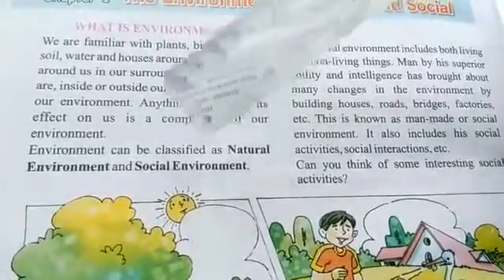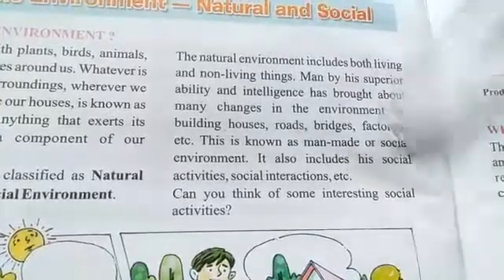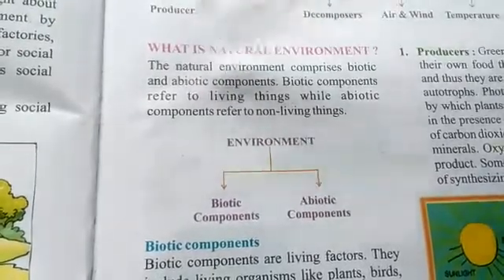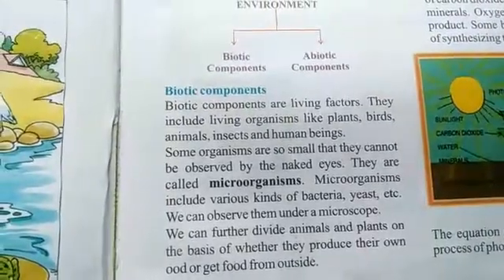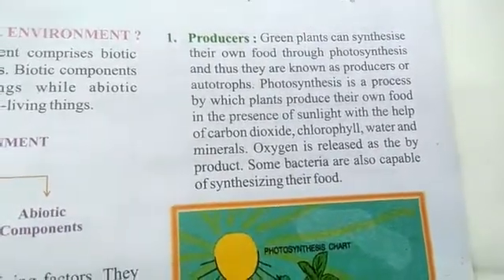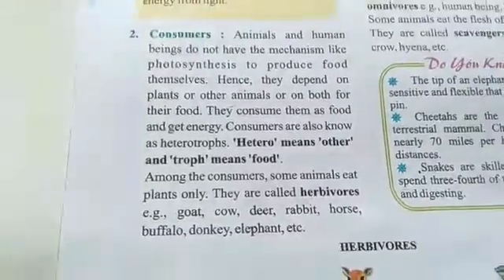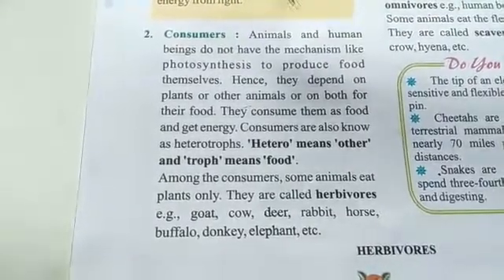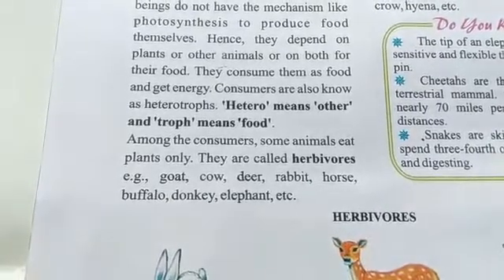Std VI EVS ch 1 The Environment Natural and Social Part 1